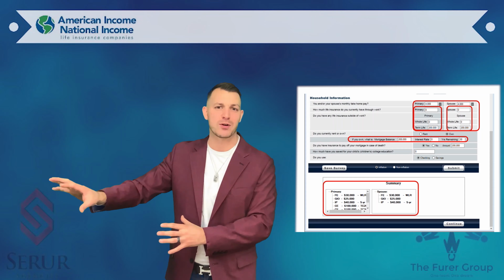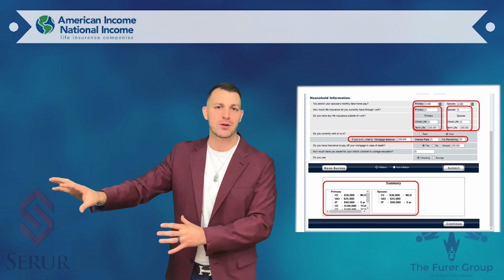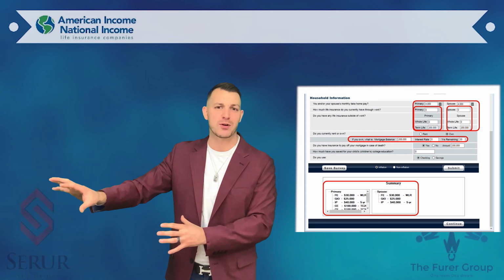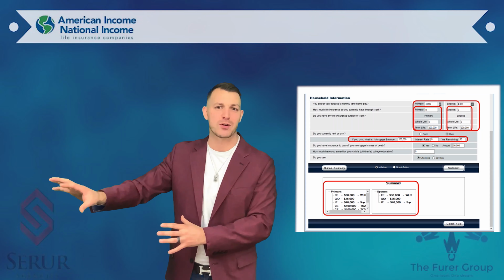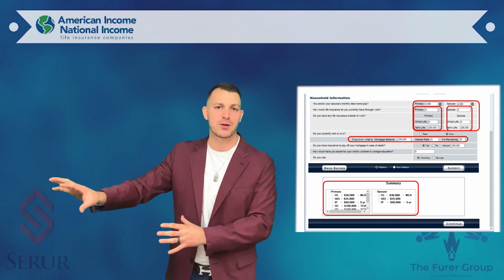What Is The Survey For